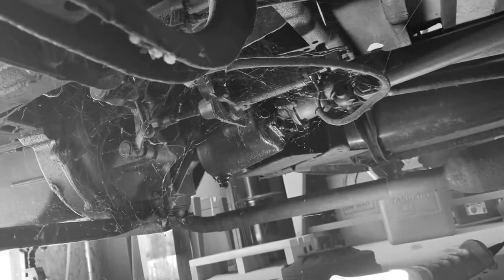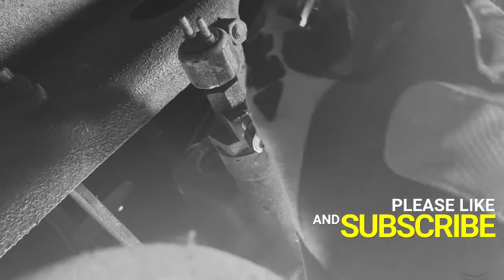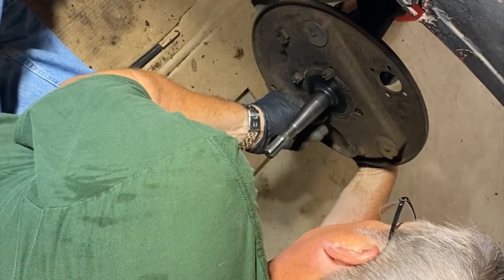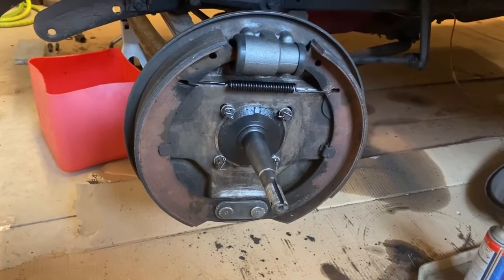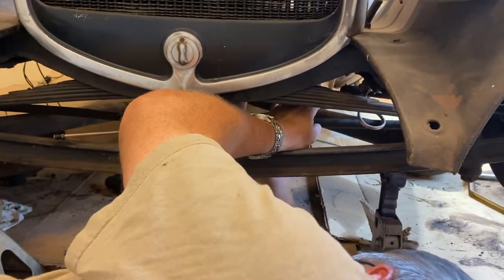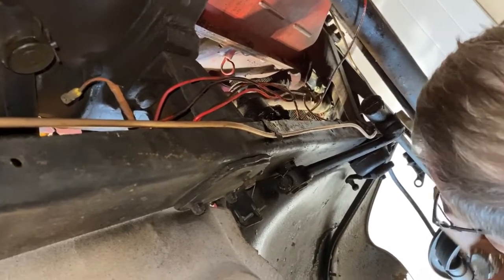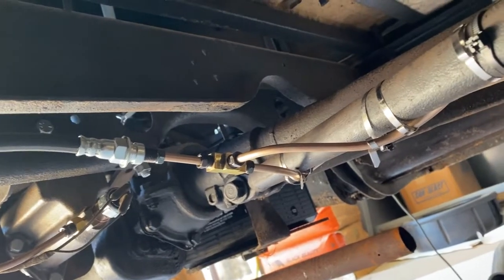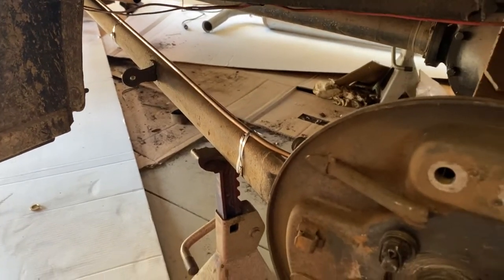1930 Ford Model A Restoration - Ep. 9 Hydraulic Brake Line Install | Epic Neon | Epic Restorationz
Epic Neon - Epic Restorationz
Episode 9 - Hydraulic Brake Line & Master Cylinder Installation

On this episode of Epic Restorationz the guys return to the hydraulic brakes.  Watch as they reattach the kingpins, install a new master cylinder, and run new brake lines for the Ford Model A.

How to Install a new Worm Gear from a 2-tooth Steering Gearbox on a Ford Model A

Check out the other videos in this series below.